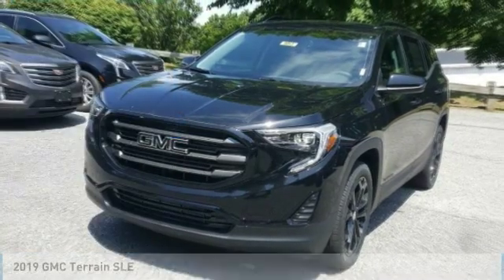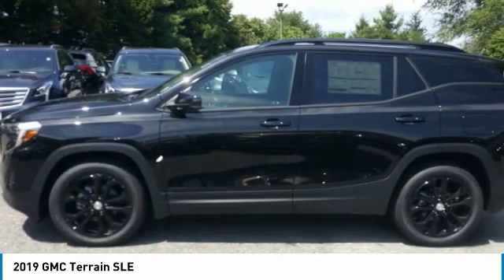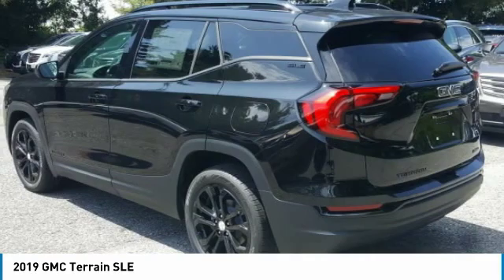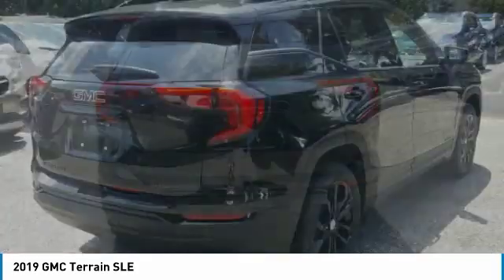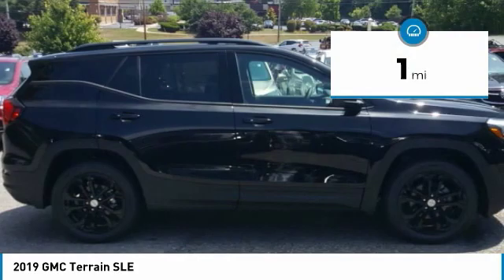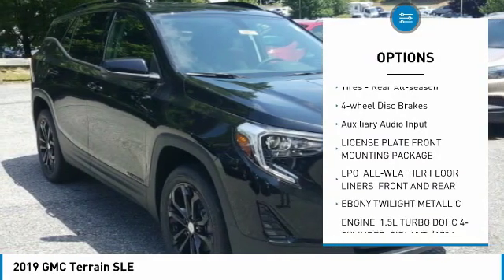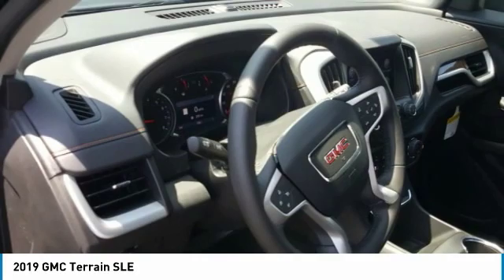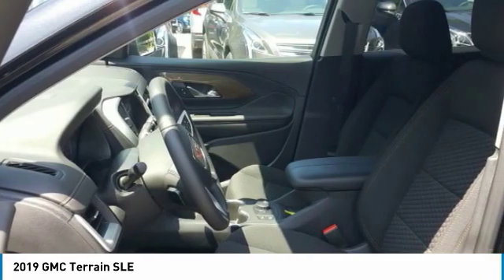2019 GMC Terrain 19720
2019 GMC TERRAIN Poughkeepsie, NY
Stock# 19720

2023 South Rd.